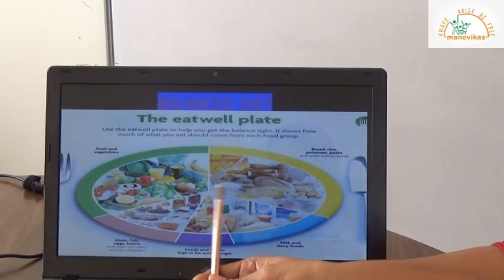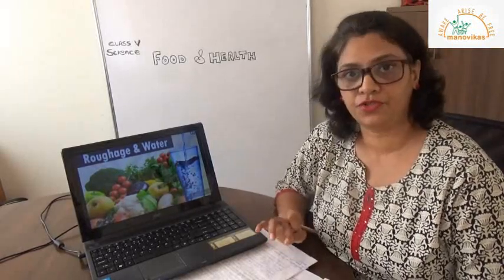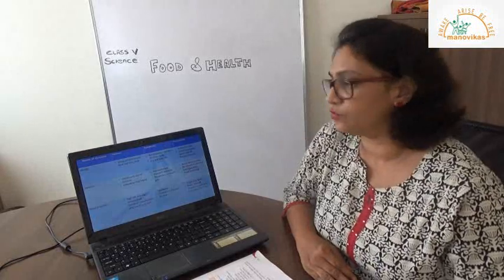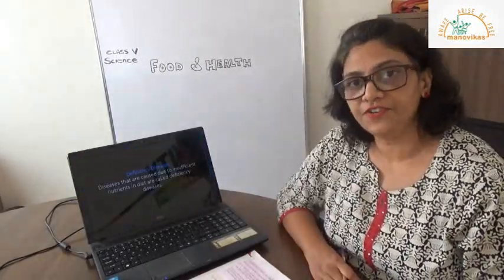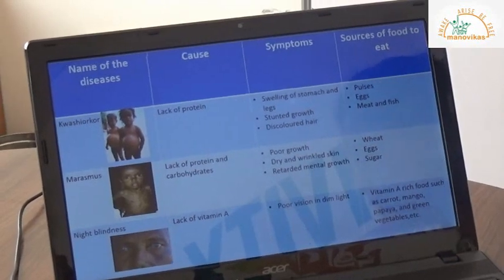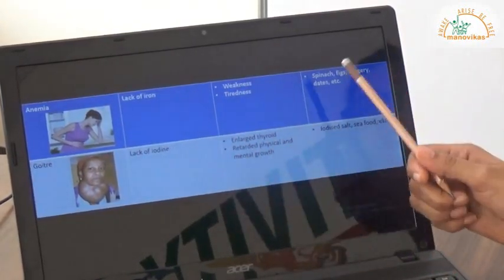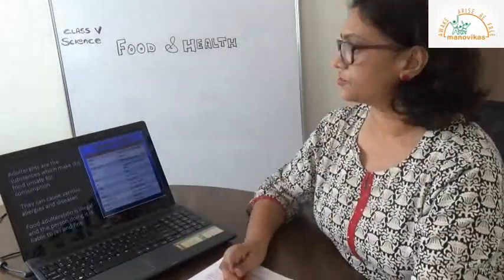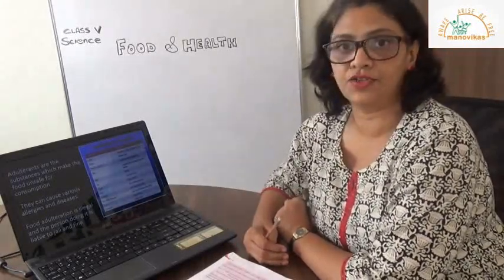CLASS V SCIENCE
FOOD AND HEALTH